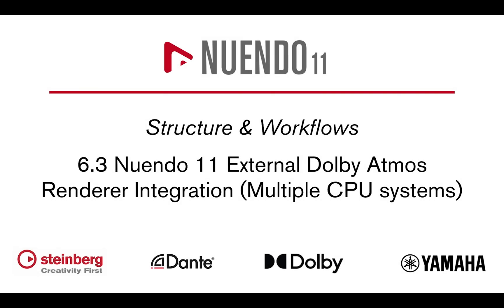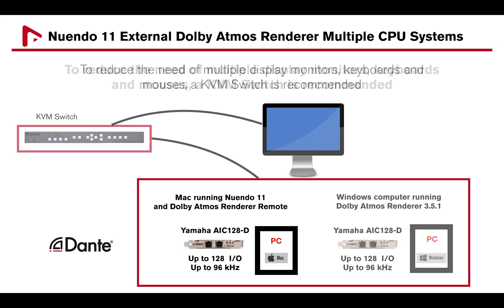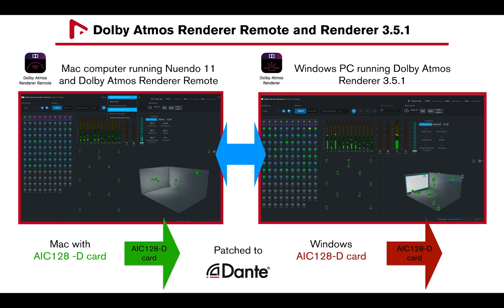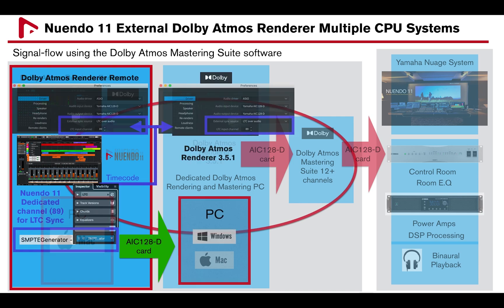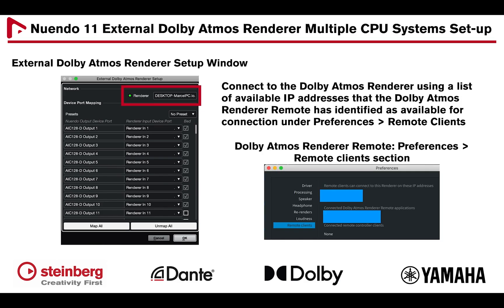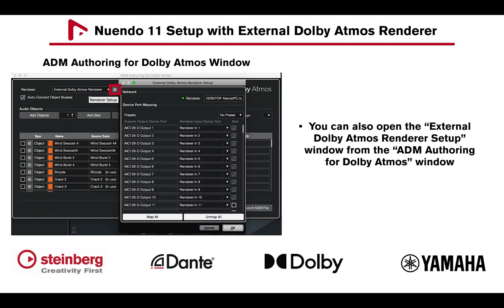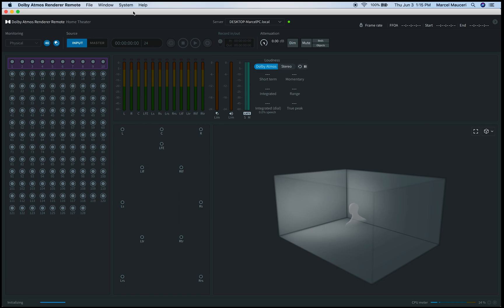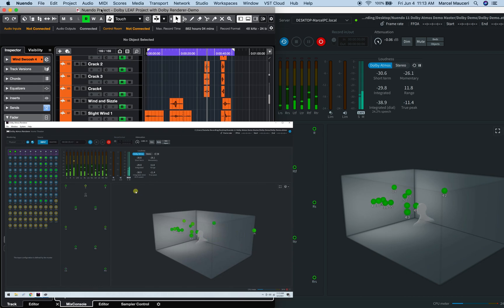6.3 Nuendo 11 External Dolby Atmos Renderer Integration (Multiple CPU systems)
6.3 Nuendo 11 External Dolby Atmos Renderer Integration (Multiple CPU systems) by Marcel Mauceri

Yamaha power amplifiers ( PC-D/DI & XMV series amplifiers):
PC-D/DI series power amplifiers: